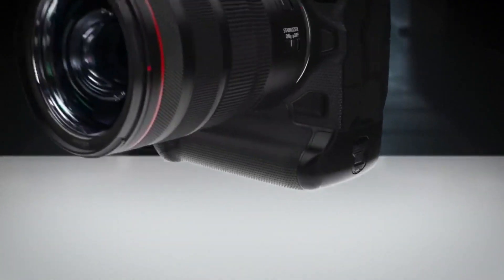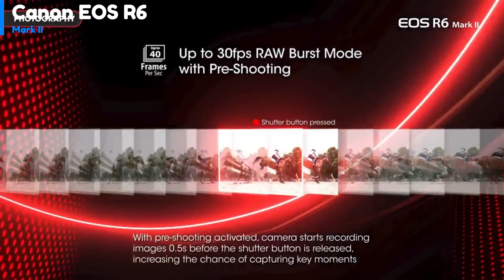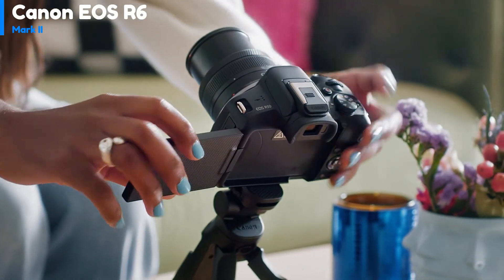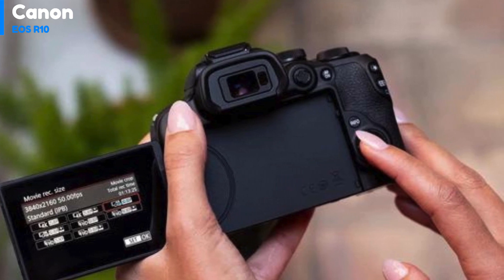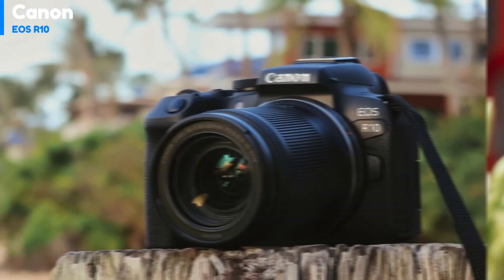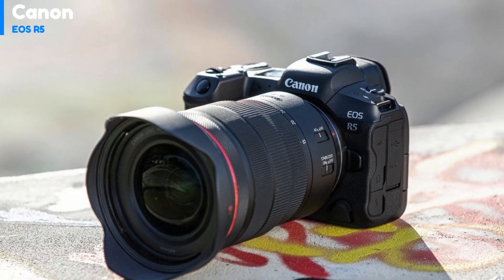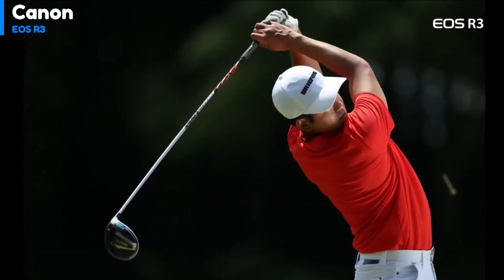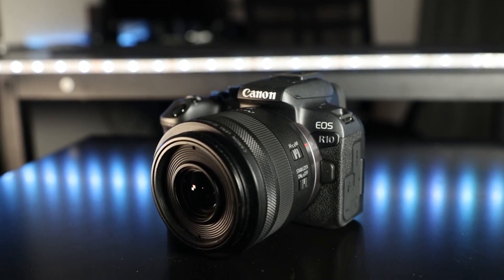Best Canon Camera 2024 [don’t buy one before watching this]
►5. Canon EOS R6 Mark II
►4. Canon EOS R50
►3. Canon EOS R10
►2. Canon EOS R5
►1. Canon EOS R3

Are you in the market for a new camera? With so many options available, selecting the perfect Canon camera can be a daunting task. But don't worry, we're here to help! Our team of experts has meticulously reviewed and tested every top-notch model from this renowned Japanese brand. From user-friendly compact cameras to advanced full-frame mirrorless cameras, we've explored the entire range to bring you the ultimate selection of Canon cameras. Our list is not only comprehensive but also meticulously chosen and tested, ensuring that you get the perfect camera that suits your needs. So sit back, relax, and let us help you find the best Canon camera for you!